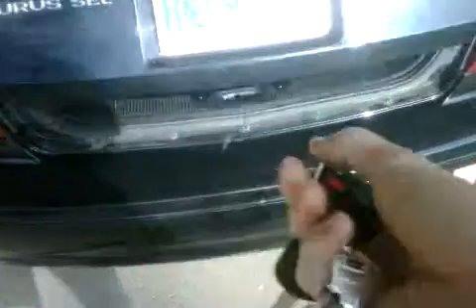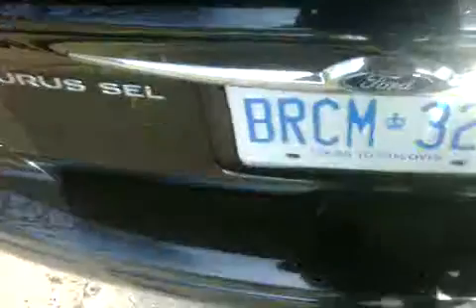first drive of the ford taurus